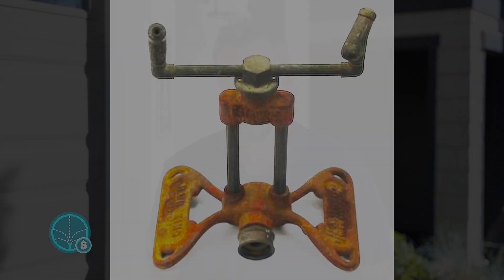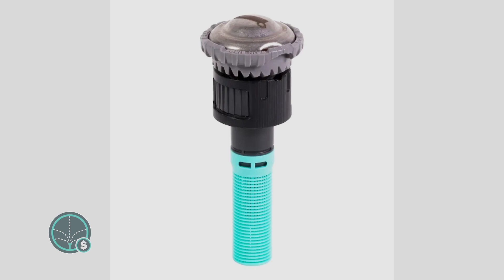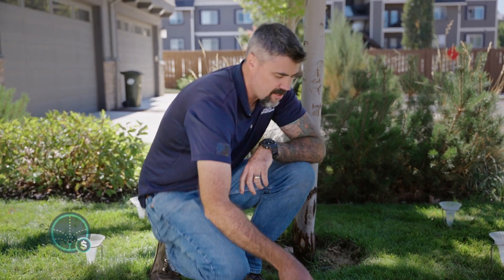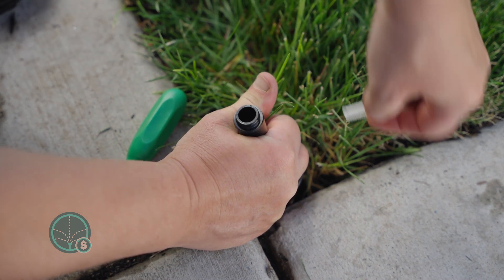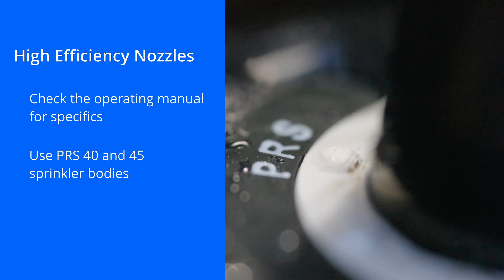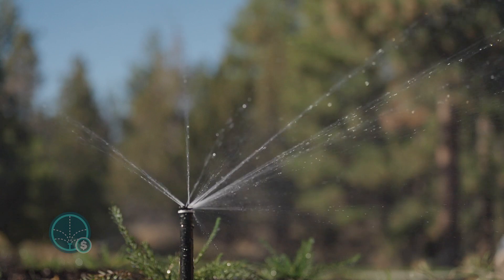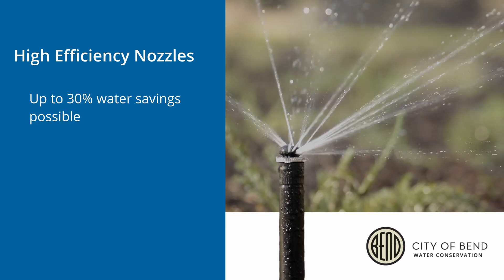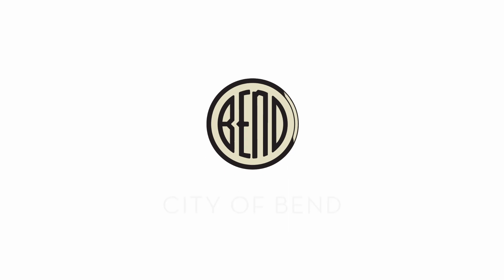High-Efficiency Irrigation Sprinkler Nozzles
City of Bend Water Conservation Manager Dan Denning demonstrates how to install high-efficiency nozzles to improve landscape irrigation efficiency.